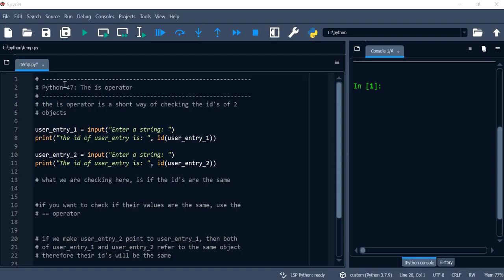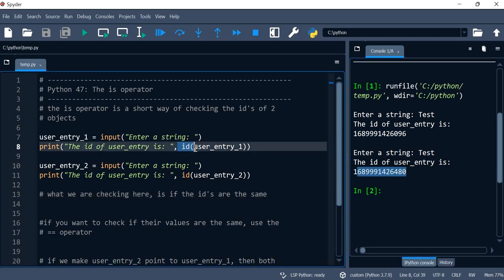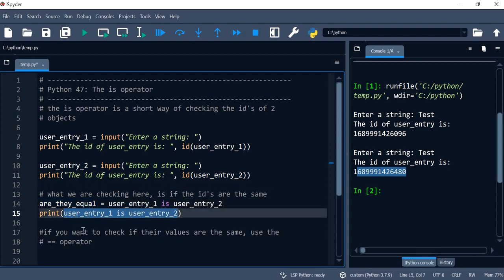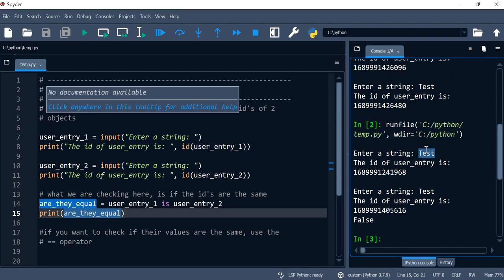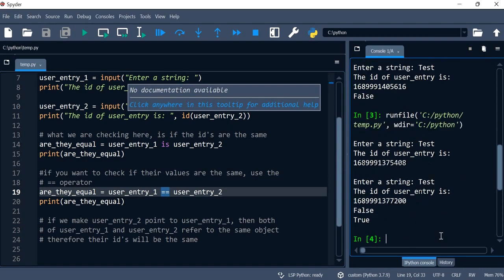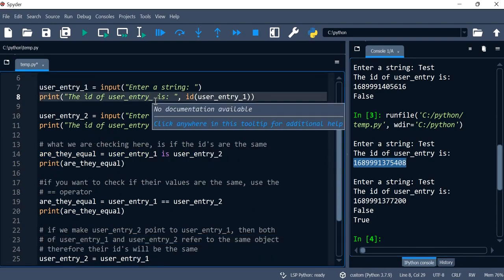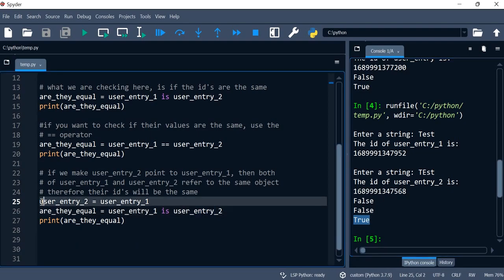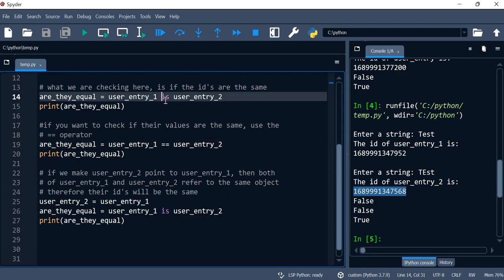Python 47: The is operator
When to use the is operator, and when to use the == operator.